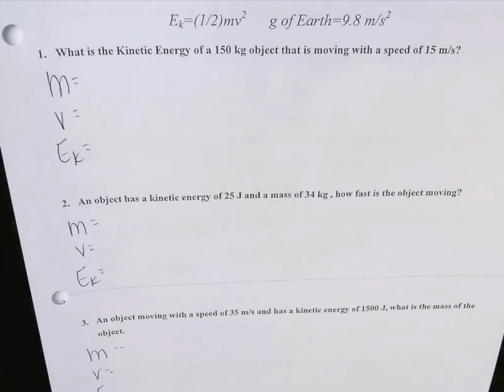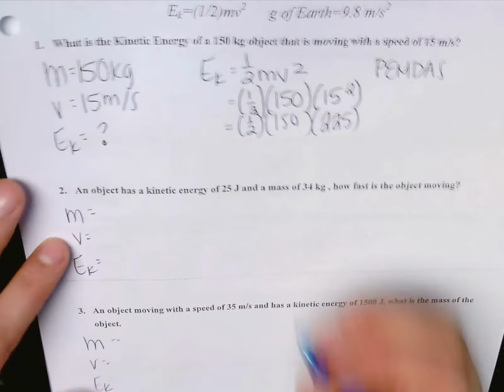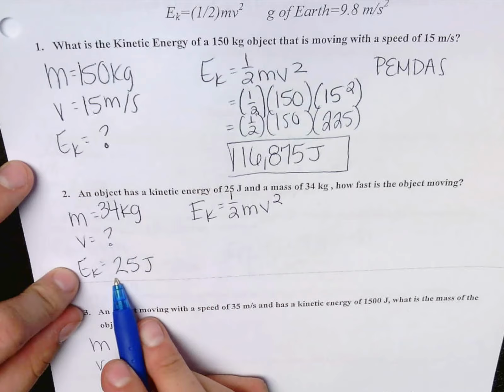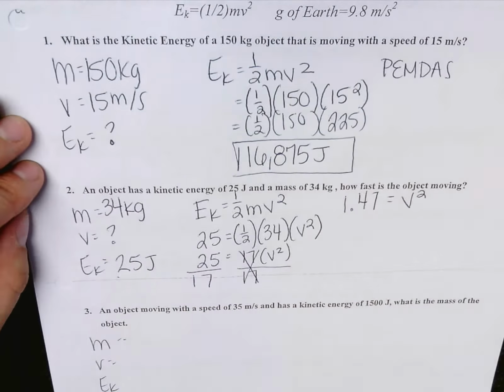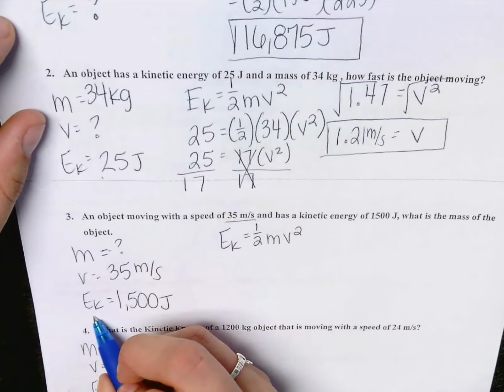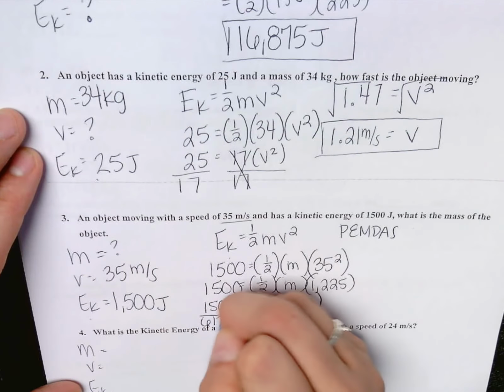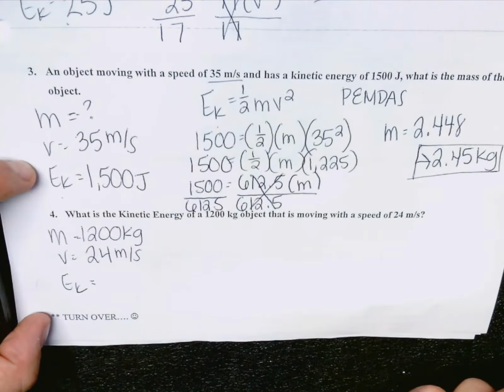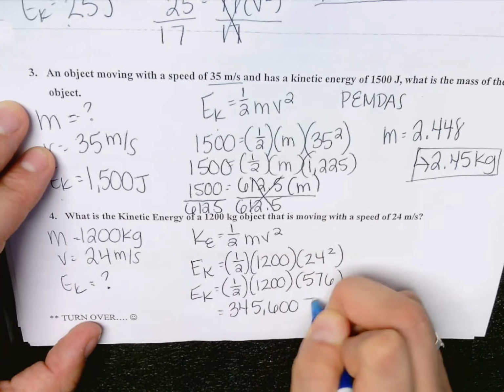Kinetic Energy WS in class VIDEO**